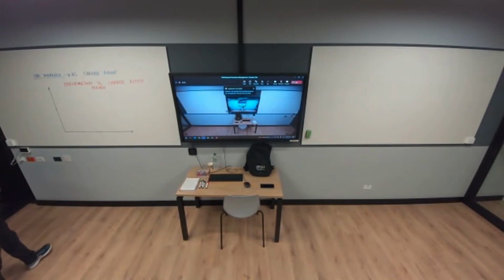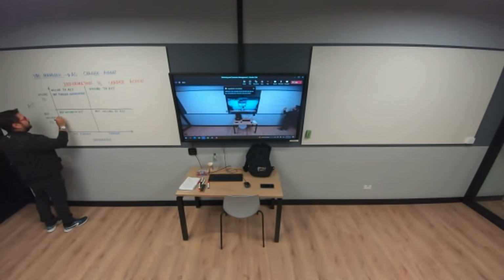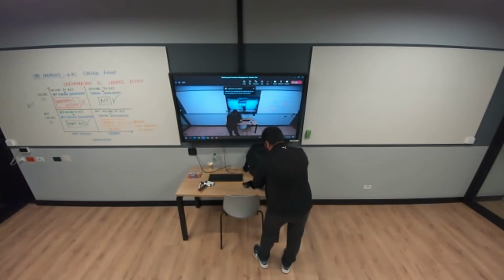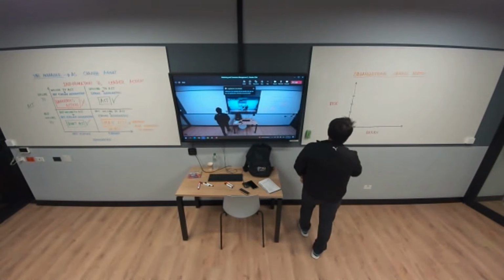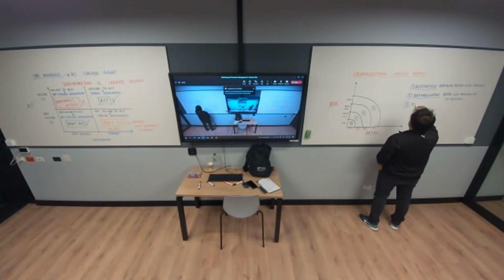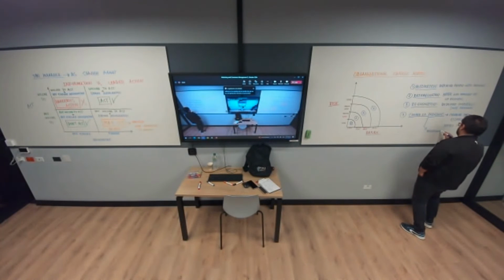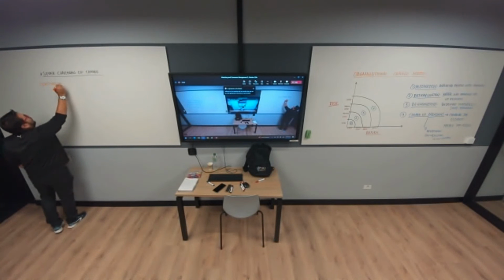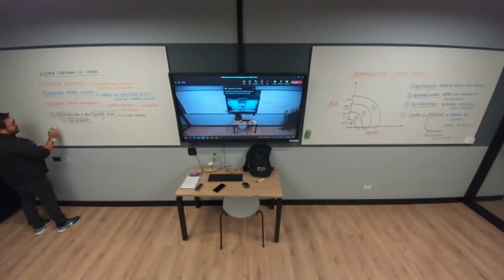Manager as Change Agent, October 25th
Marketing and Commerce Management 2, October 25th 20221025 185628 Grabación de la reunión